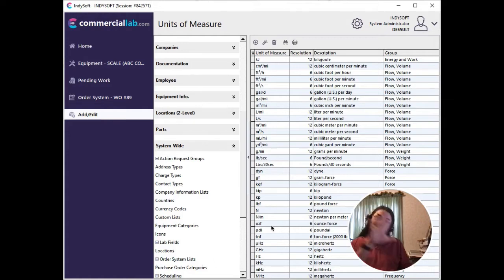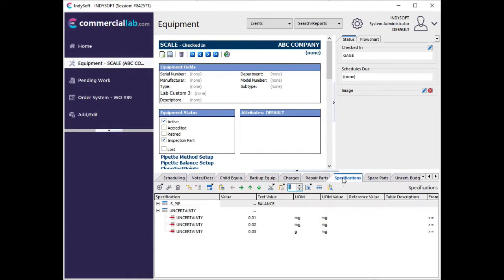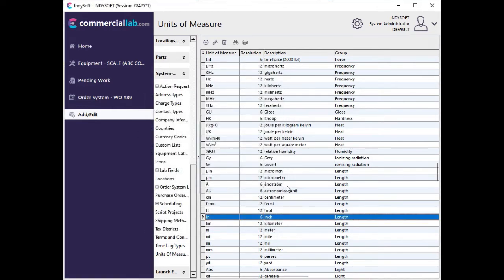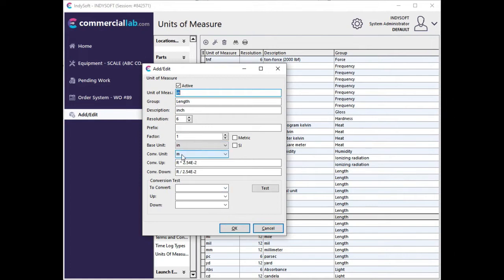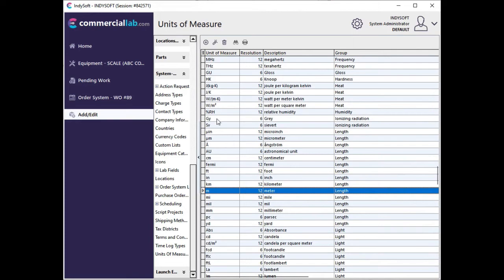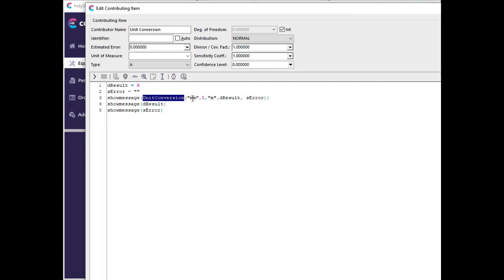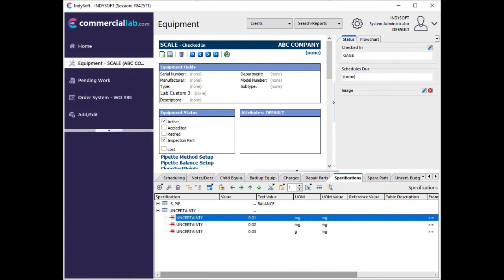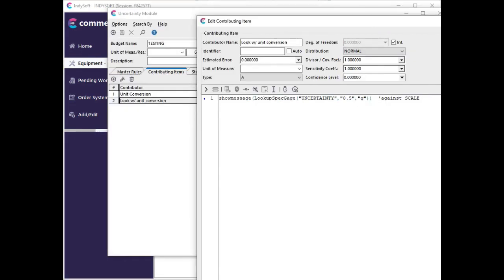Tip Tuesday - Units of Measure: Add/Edit and Conversions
This week Will goes over how to Add/Edit Units of Measurement and using conversions in uncertainty budgets.  Watch Now!